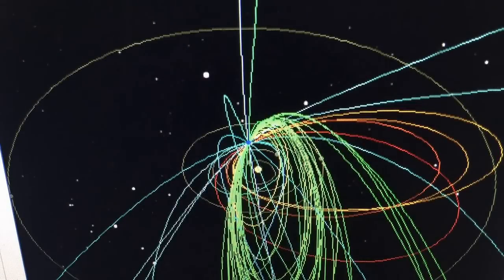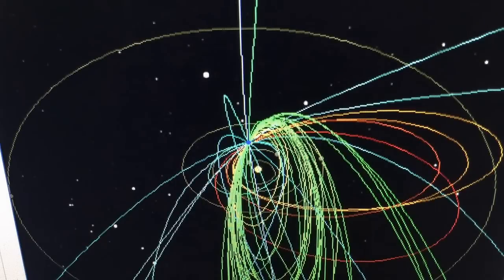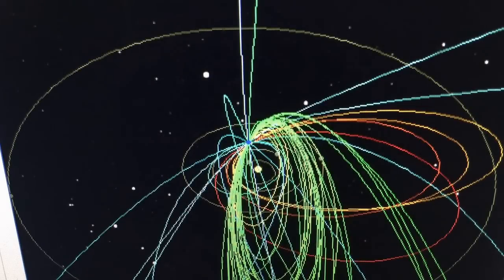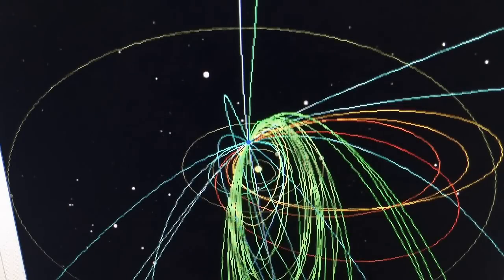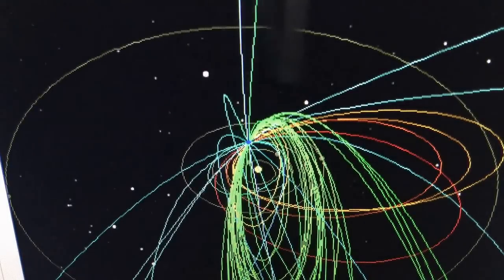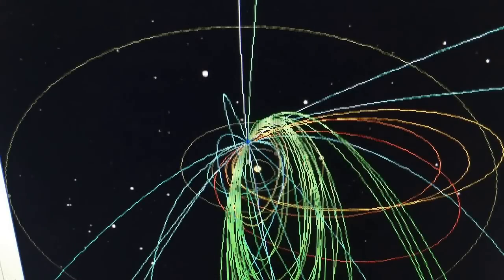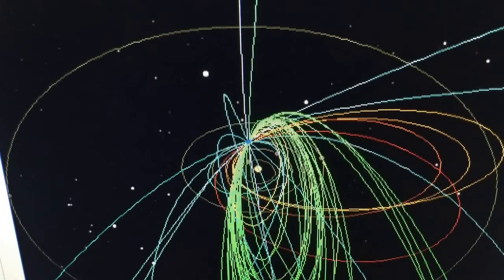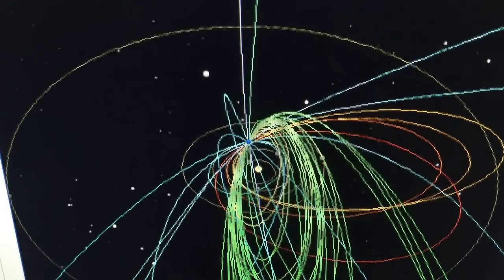BREAKING: "50 Fireballs Penetrate The Earth's Sky" Apocalyptic Signs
Explosive Fireballs entered into the earth's atmosphere and this is just the beginning Also Help Us Spread the Word